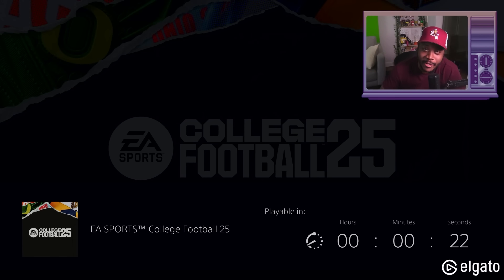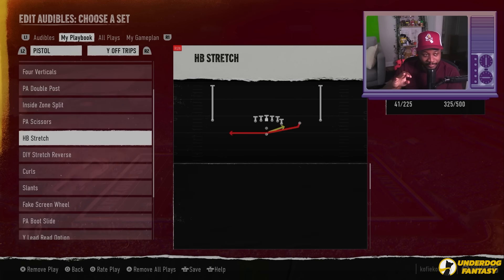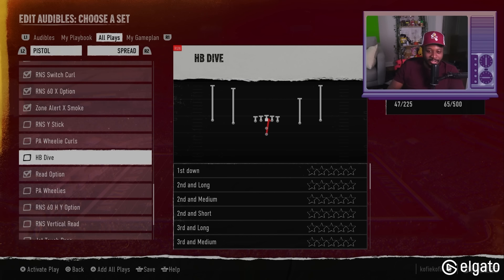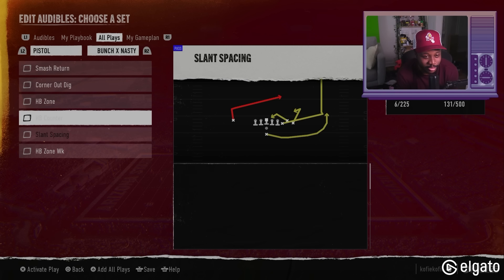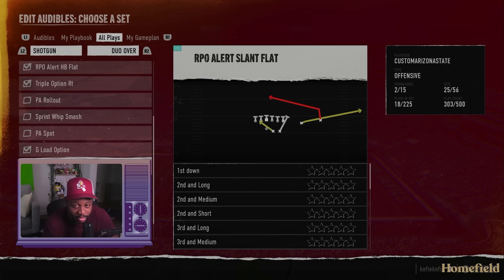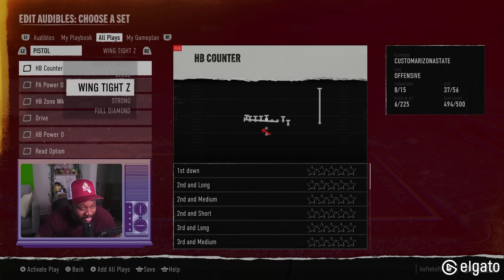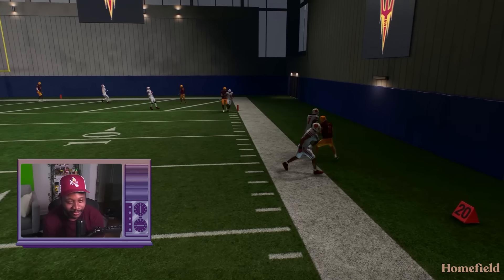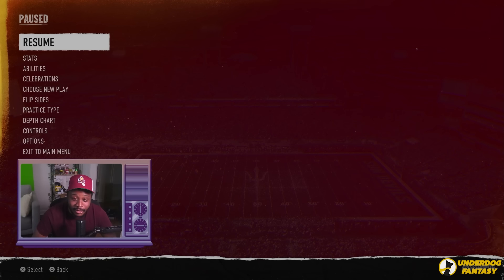Building A Custom College Football 25 Playbook (Kofie)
I'm an Underdog Fantasy Partner! Underdog Fantasy has all things from Daily Fantasy Sports, Pick 'Em games and more! You can also use this link!

 / kofiewhy
Main Youtube:

 / kofiewhy
VOD Youtube:

 / kofieyeboah

FAQ: Yes! I am Kofie Yeboah from Fumble Dimension!

My channel is very similar to @KOT4Q, Rusty Buckeys, Motown Noah, JxmyHighroller, Secret Base, JJ Redick, ThatsGoodSports, UrinatingTree, Kenny For Real, Thinking Basketball, Baseball Doesn't Exist, BSOLZ, AFunkyDiabetic, and Jon Bois!